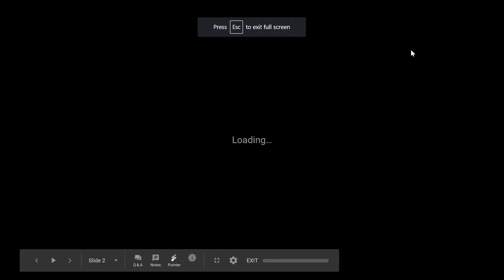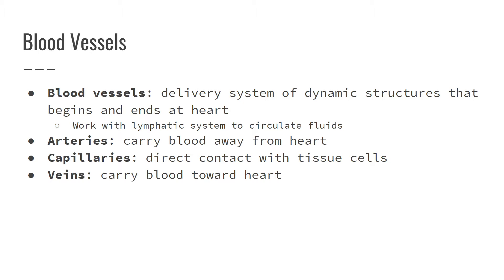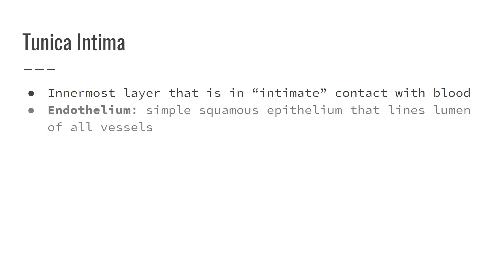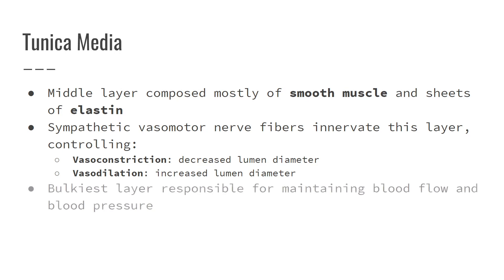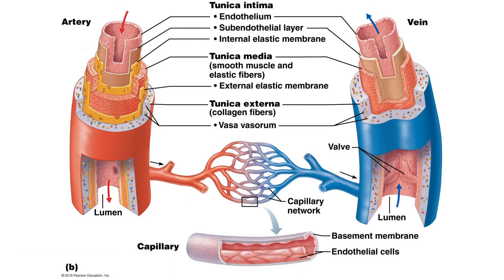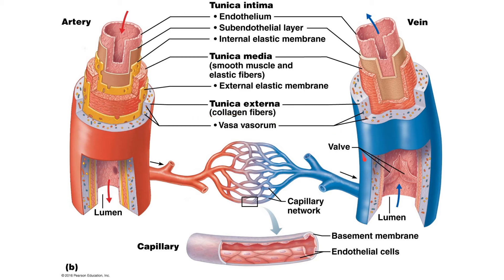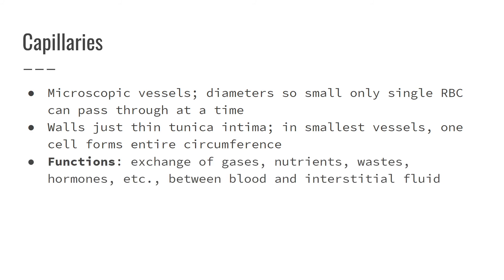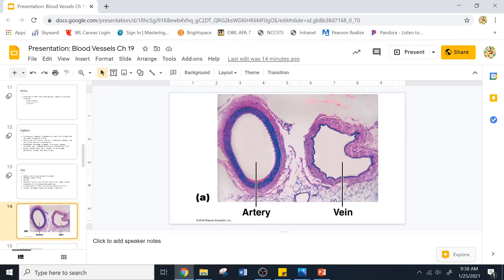Blood Vessels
This video describes the structure of blood vessels (tunica intima, tunica media, tunica externa) and compares the structure-function relationship between arteries, capillaries and veins.